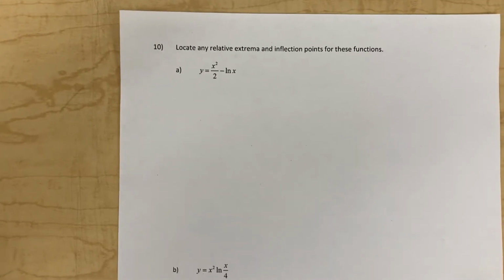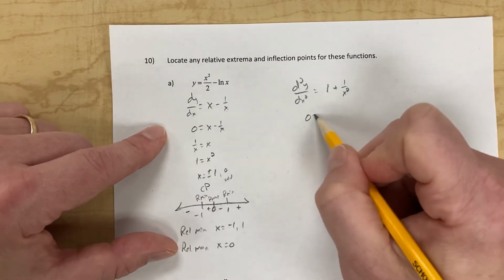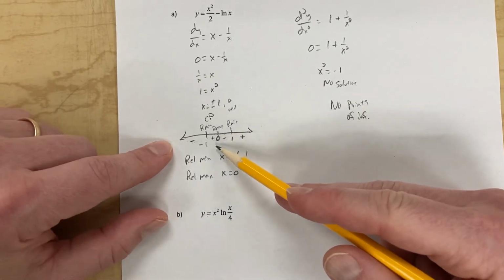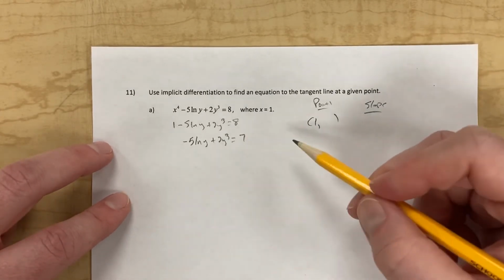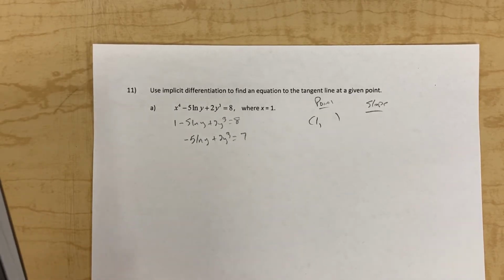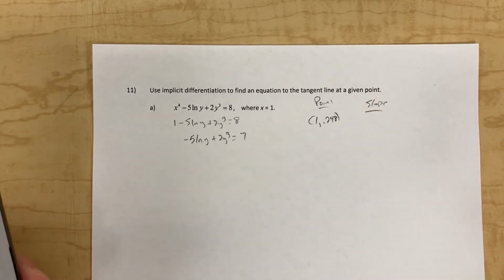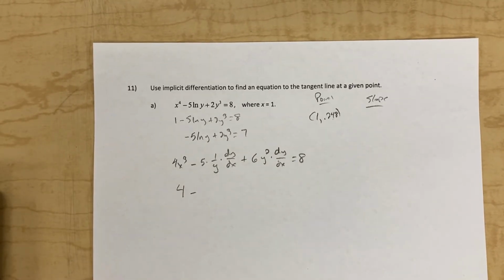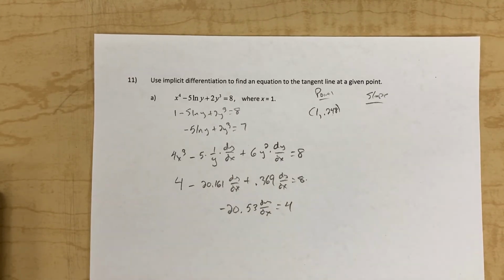5.1 day 2 part 2